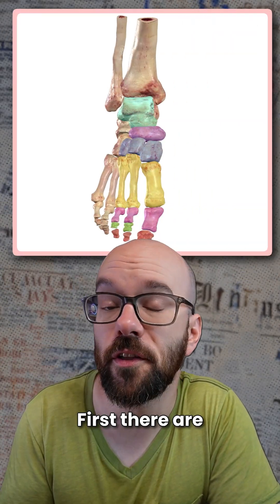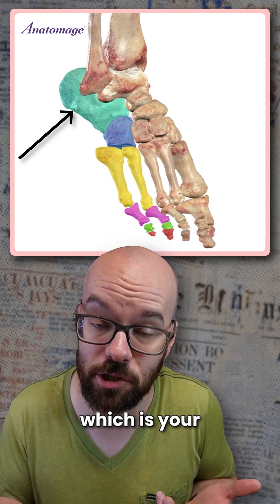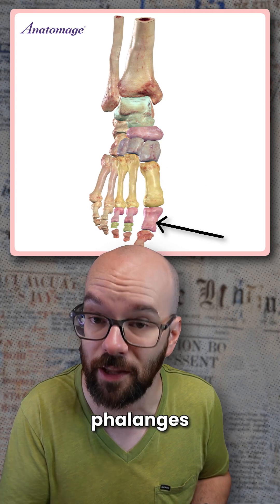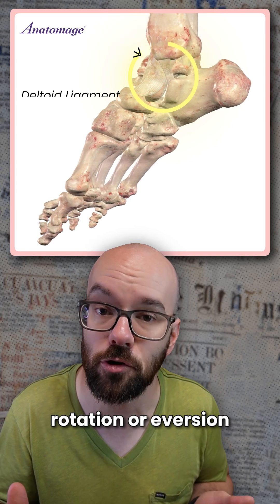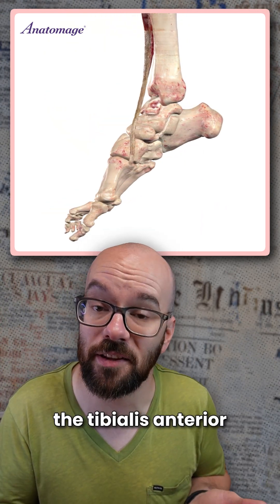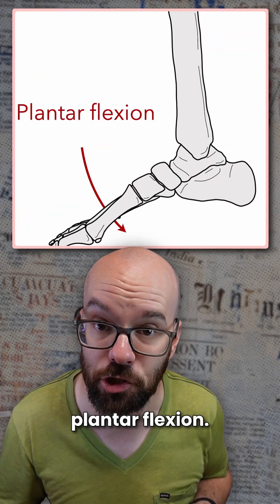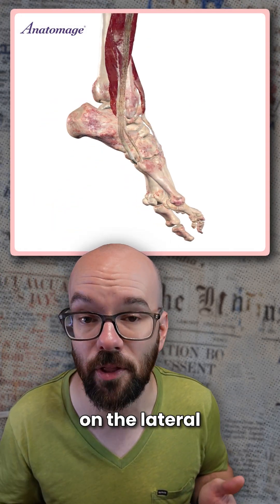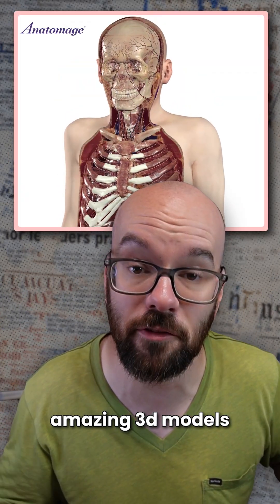The Ankle Joint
@Anatomage is the maker of the Anatomage Table - the most advanced real human-based medical education system, featuring a diverse collection of digitized real human cadavers.